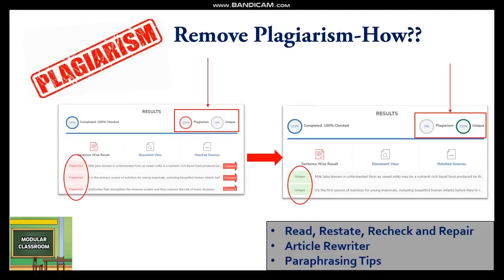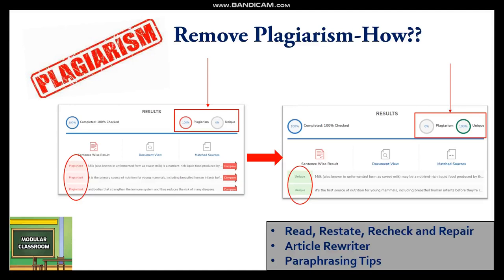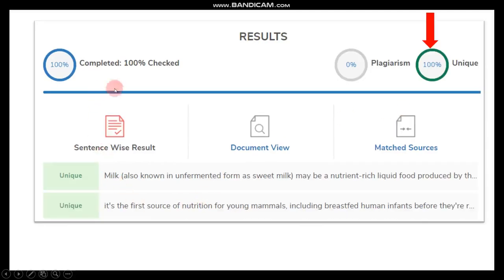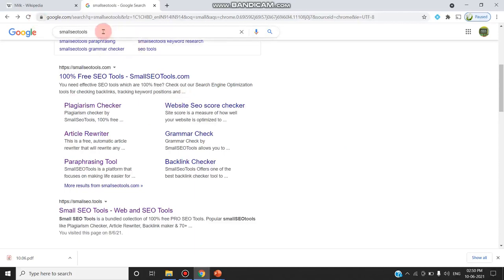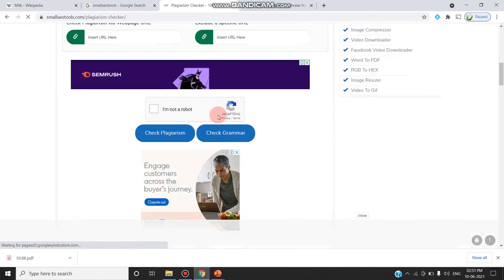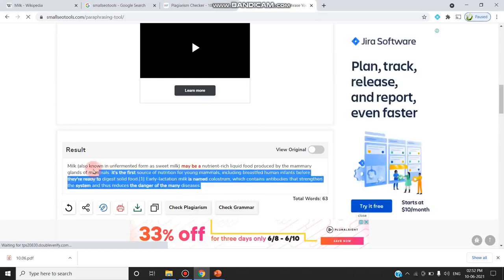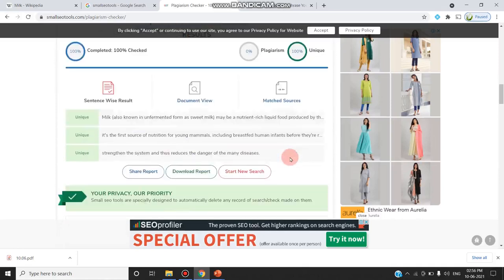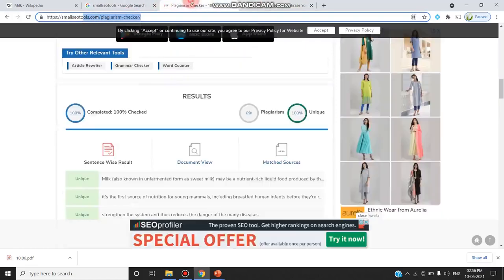How to remove Plagiarism from Article or Document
Best way of removing plagiarism is discussed in this video. If you are looking to solve your assignment or a task but it gives you that your content is plagiarized, then this is the best video for you.

I have shared ways on how you can get unique content and improve your working. I hope you can get your content plagiarism free and get high scores.